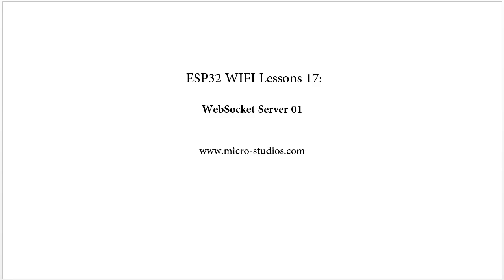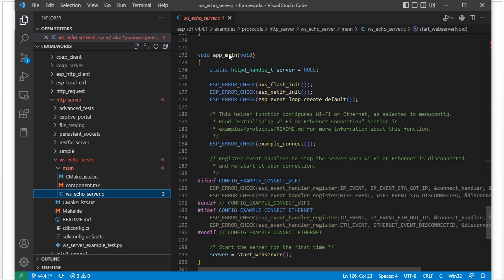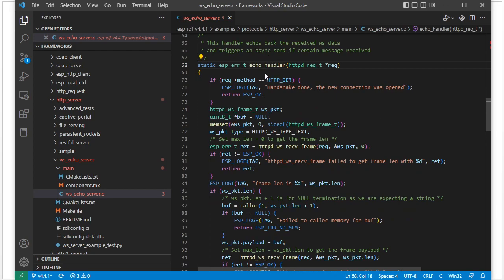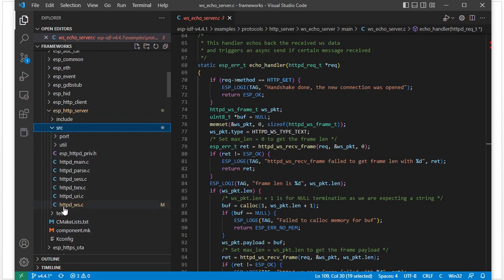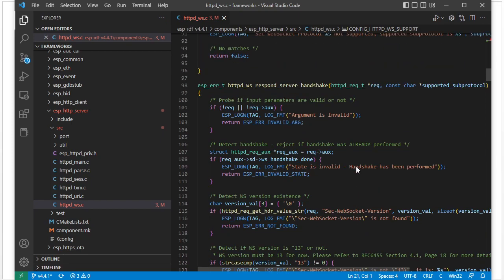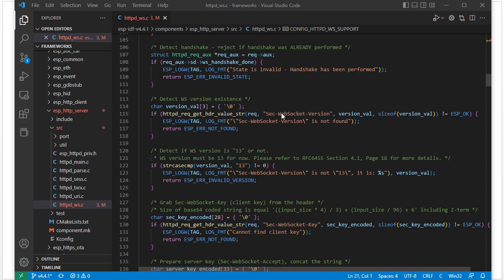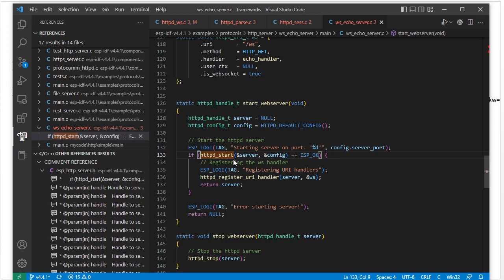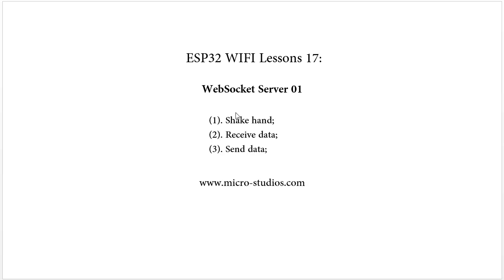ESP32 WIFI Lesson 17: WebSocket Server 01-- Shake Hand